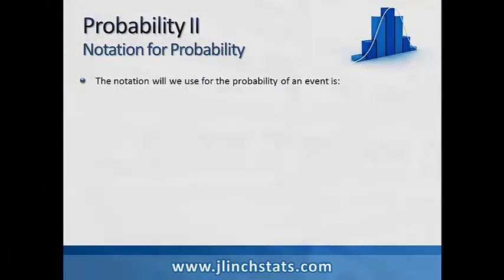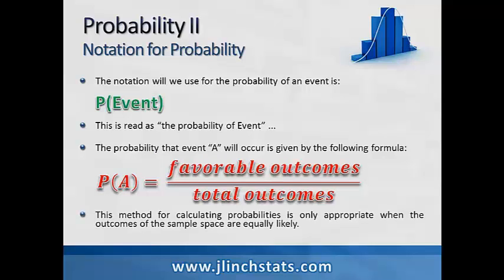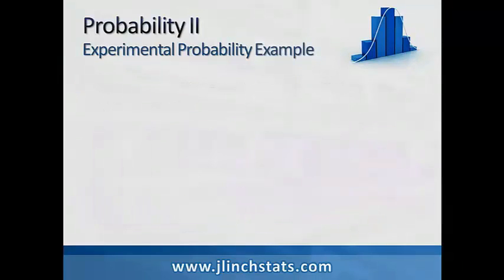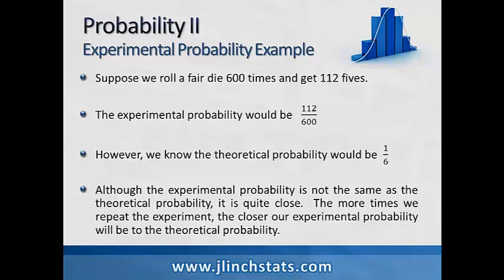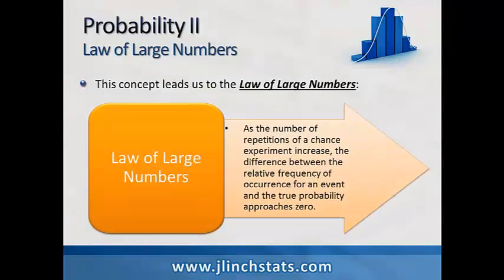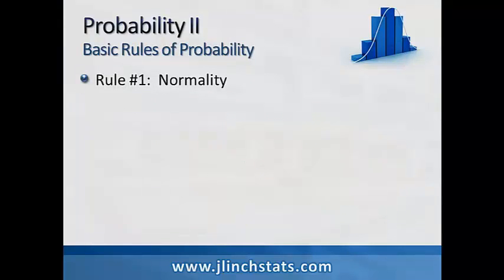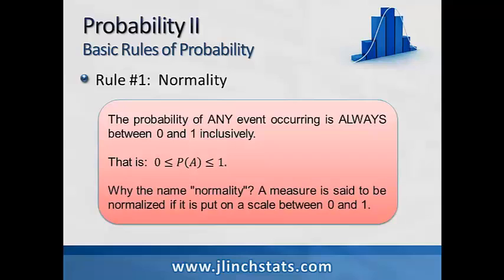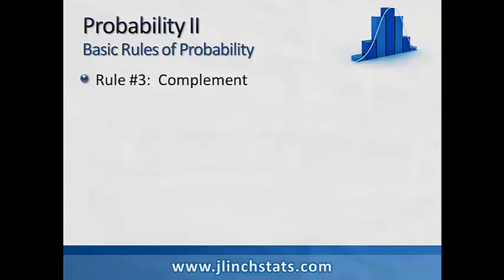C-03 Probability II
Experimental probability, law of large numbers, basic rules of probability, independence, dependence are investigated through examples.  The use of complements is considered in calculating probabilities.